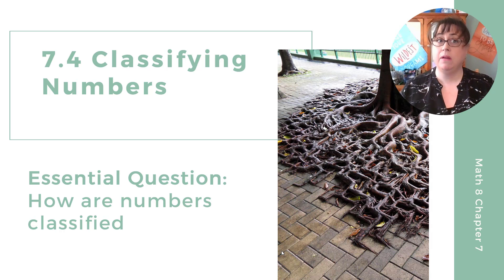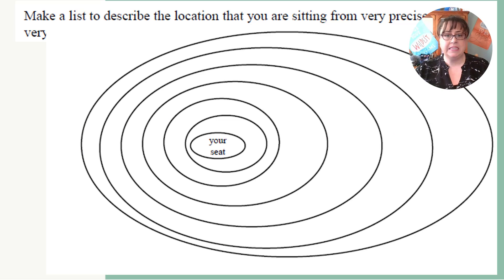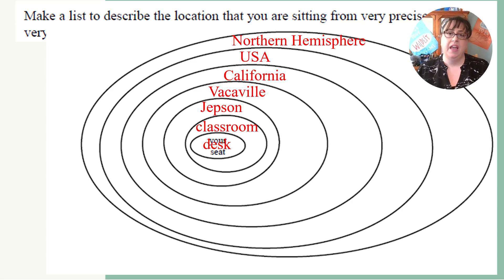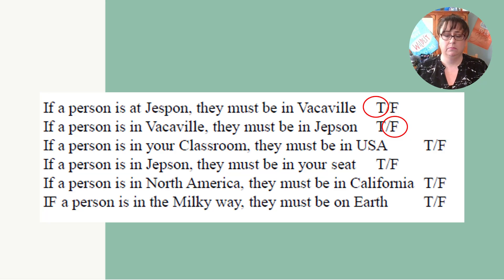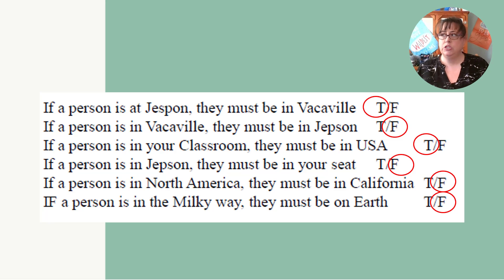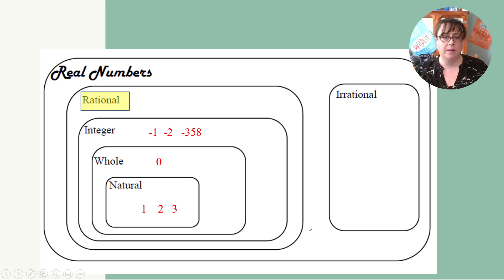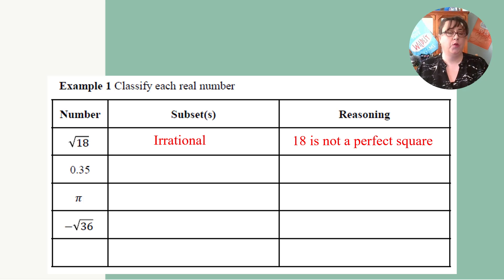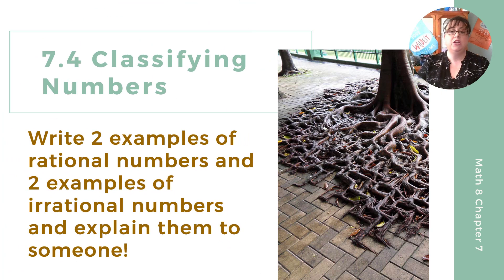Math 8 7.4 Classifying Numbers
Classifying Numbers in the Real Number System

Keri Tafuro